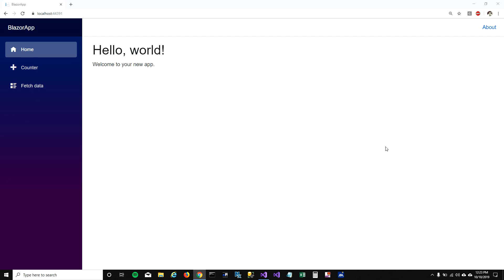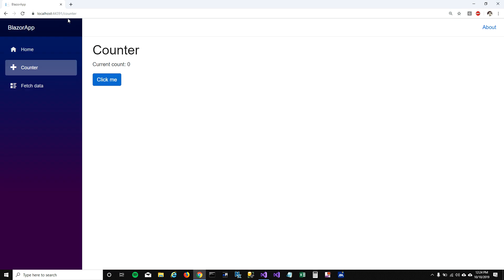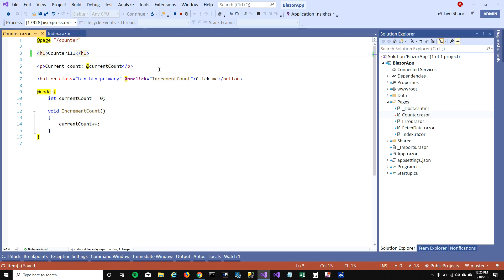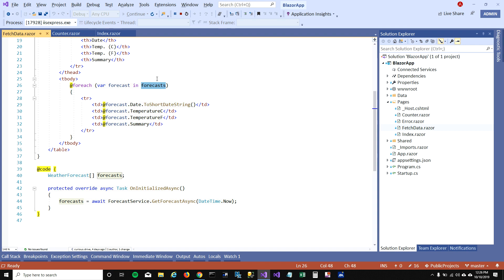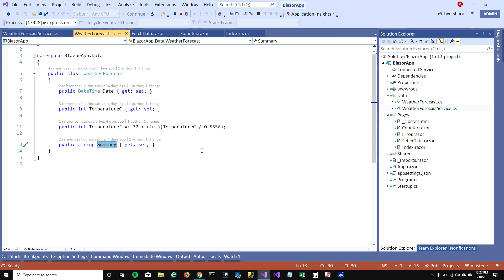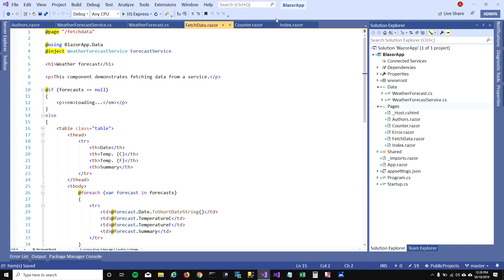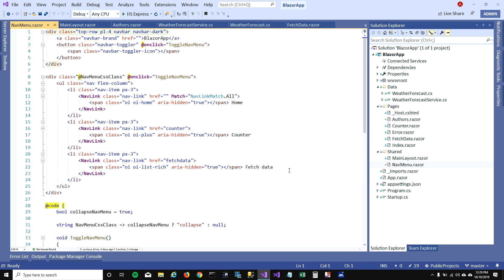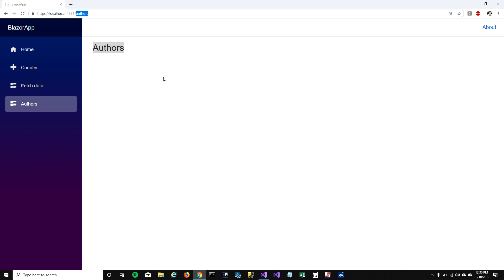Blazor Tutorial : Getting Started - EP02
Hey Coders,

In this Blazor Tutorial, I am exploring Blazor's Hello World project and showing how you can add your page in this project.

Content -
1. Exploring Blazor Hello World App
2. Razor Components (HTMLand C# code)
3. Explaining Counter and WeatherForecast pages
4. Dependency Injection
5. MainLayout
6. NavMenu
7. Adding a new page

Please check it out and let me know if you have any issues and questions in comment section